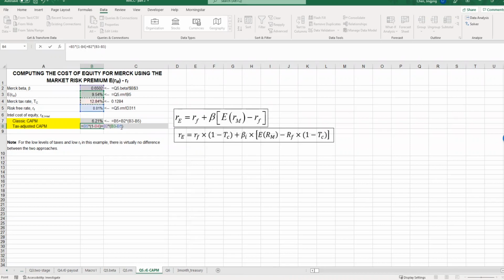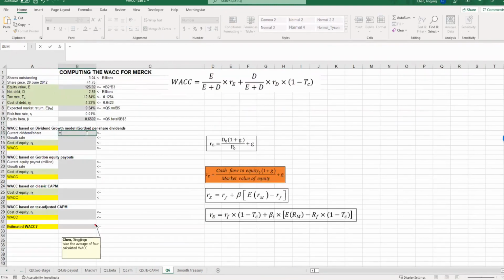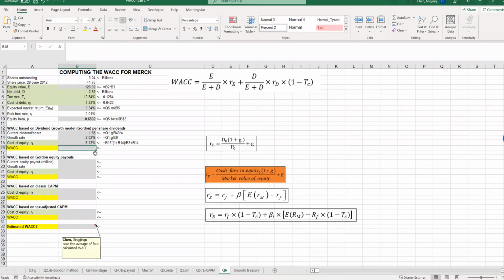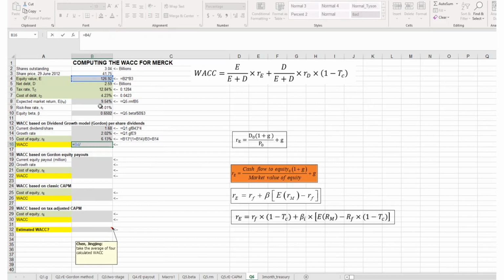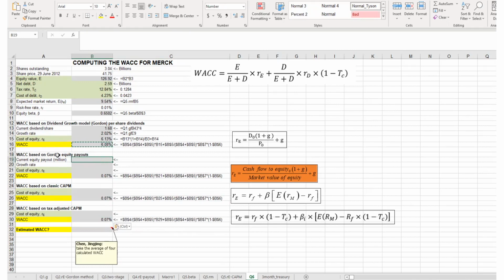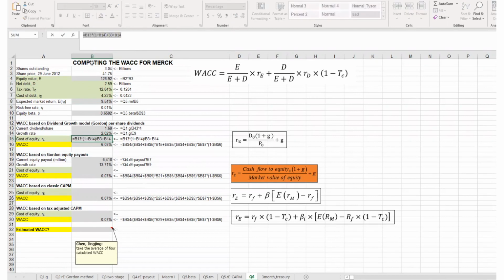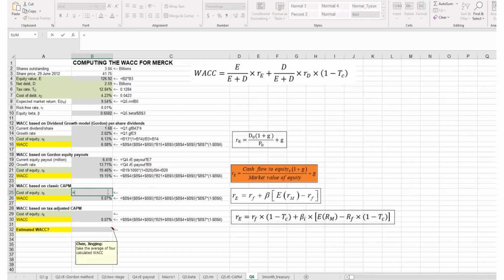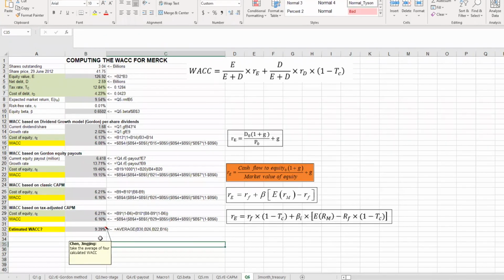Providing the final estimate for WACC | WACC series 5/5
The video is 1.5x speed.